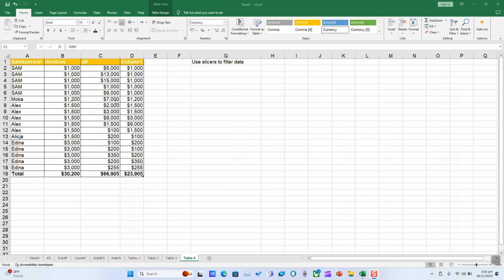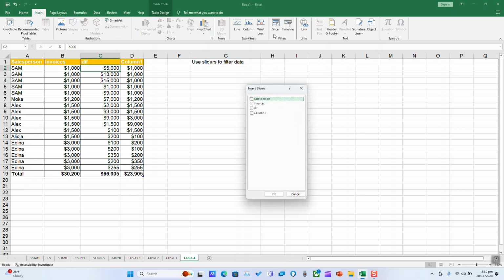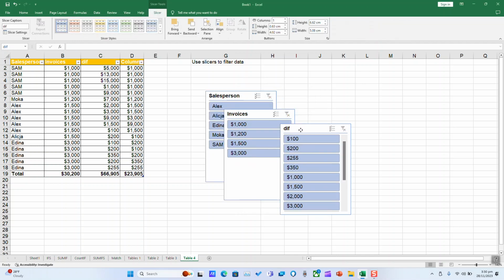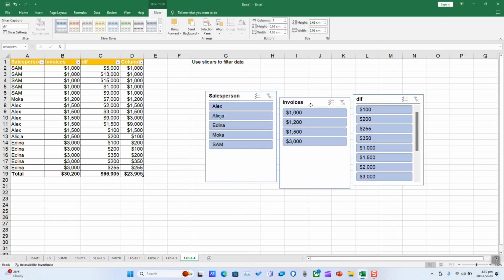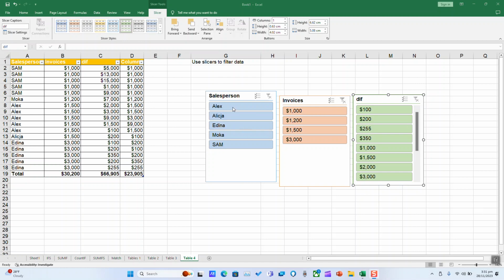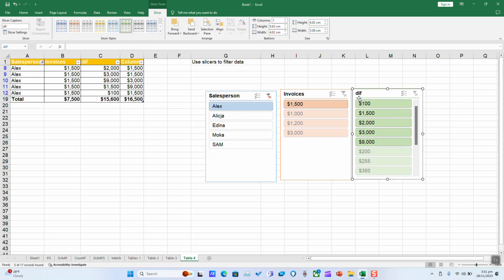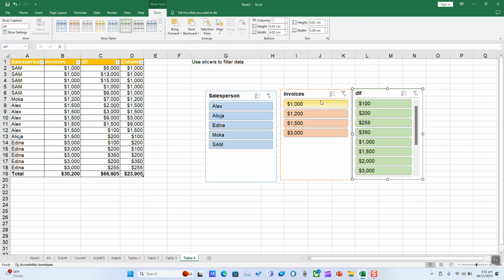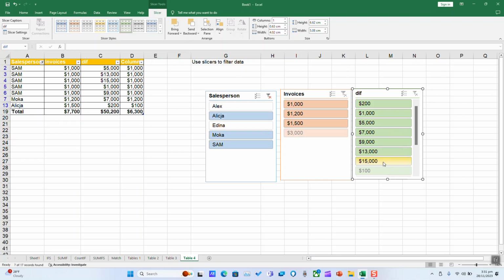How to use slicers to filter data and improve data visibility in Excel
Unlock the power of Excel with our comprehensive guide on using slicers to streamline data filtering and elevate data visualization! In this tutorial, you'll learn step-by-step how to employ slicers effectively to effortlessly navigate through your spreadsheets and gain valuable insights. Whether you're a beginner or an experienced Excel user, mastering slicers will revolutionize the way you analyze and present your data. Watch now and take your Excel skills to the next level!